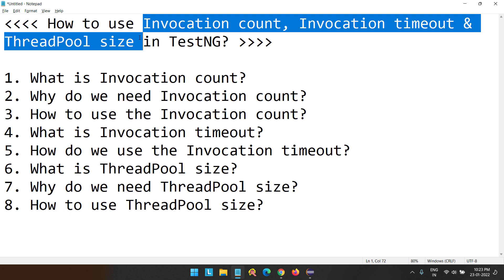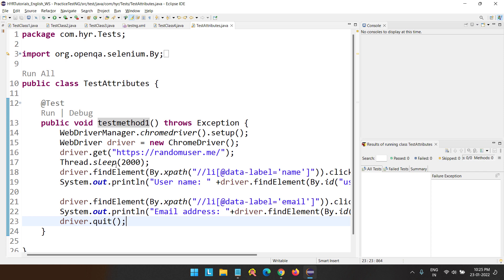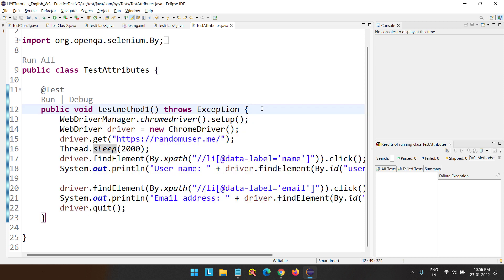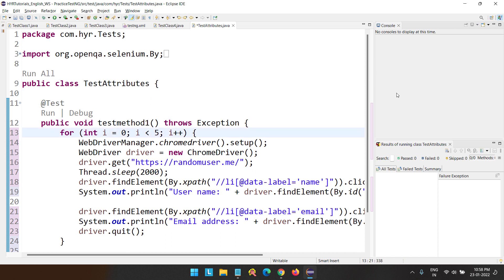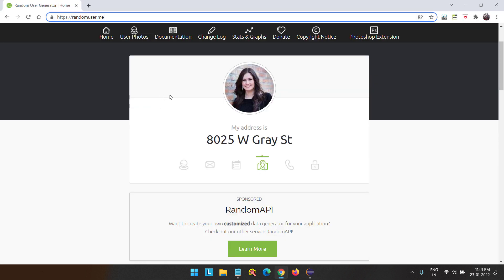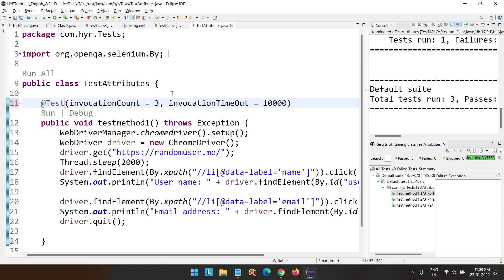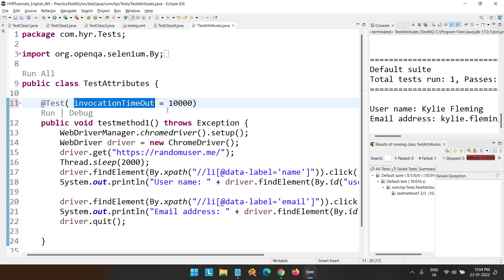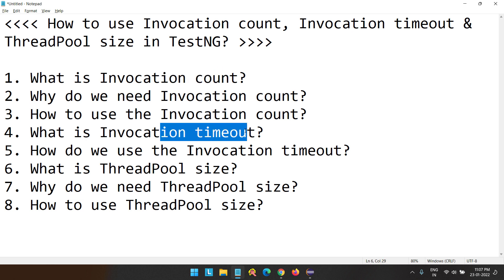P24 - How to use invocationCount, invocationTimeOut & threadPoolSize in TestNG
In this video, I have explained about "How to use invocationCount, invocationTimeOut & threadPoolSize in TestNG".

TestNG by Yadagiri Reddy